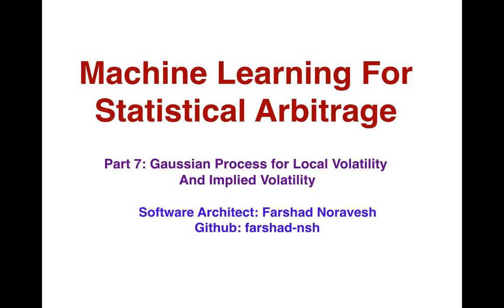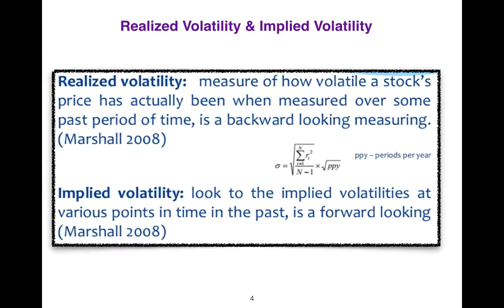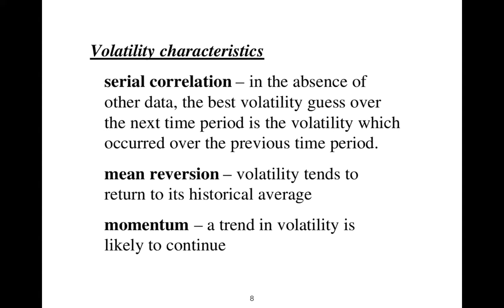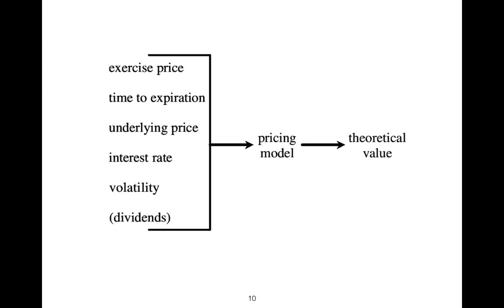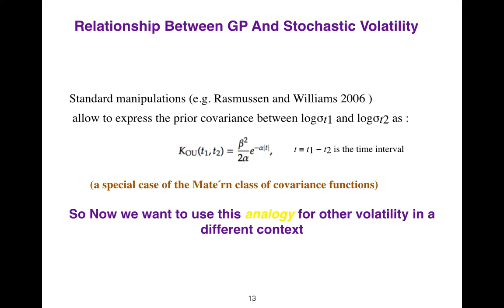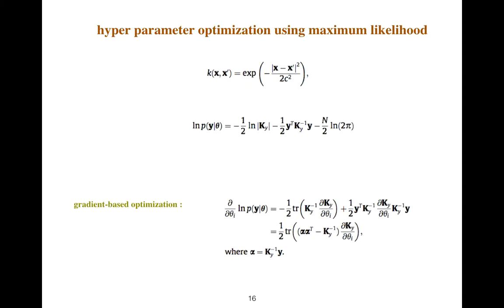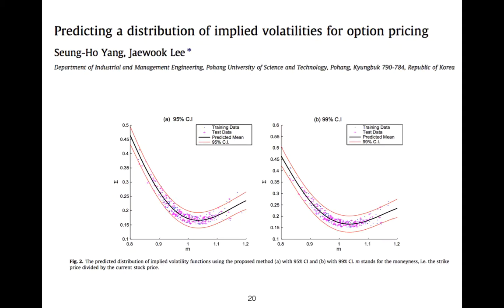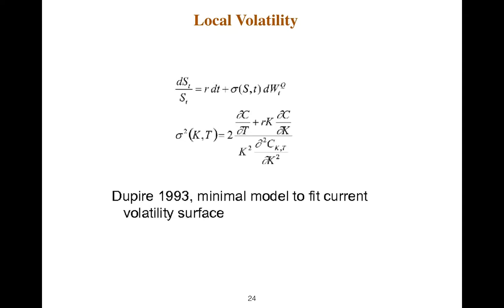part7: implied volatility & gaussian process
using gaussian process for option trading